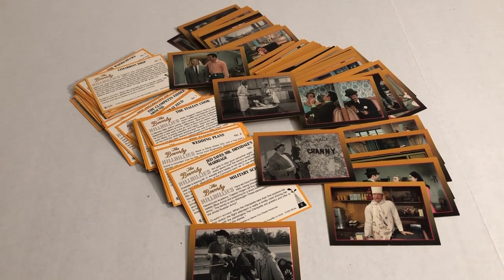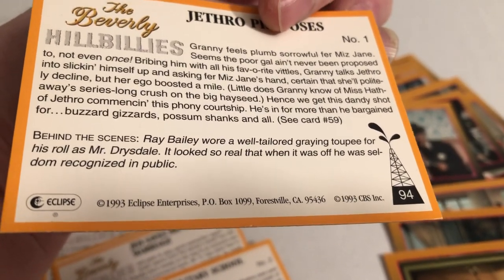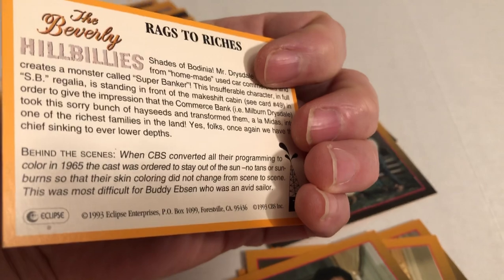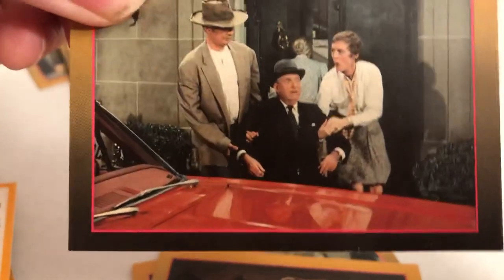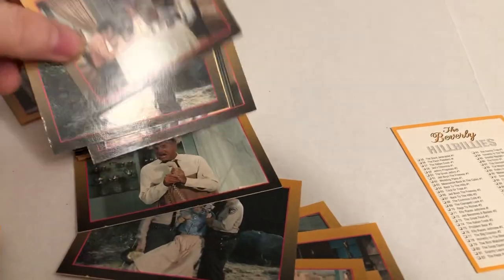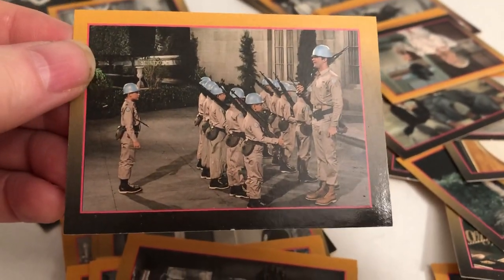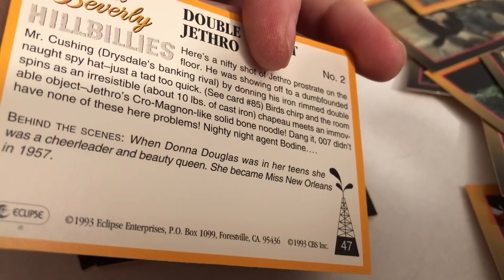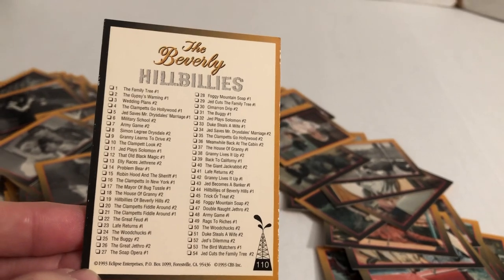📺💰💵 Beverly Hillbillies Trading Cards Collection 1993 1960's TV show Pop culture Collection 📺💰Card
📺💵💰📚 1993 Trading Cards Beverly Hillbillies Collection 1960's classic TV show , Pop culture Collection Card 📺📚 😊📖 A look at the cards of Beverly Hillbillies Classic TV Show adaptation starring Buddy Ebsen . 📖📺 A look the covers ! Television 💥 Awesome Collection Classic TV📺 BeverlyHillbillies TradingCards 📖 ClassicTV 💥 AwesomeCollection💥🔥📺 Part of the AwesomeCollection of Pop Culture Collectible Memorabilia Collection 🔥 Classic TV 📺 📒📖🔥📚📺📖✨ 📺✨💥😁📺🔥📺💰📚💵💵💰📺📚📺